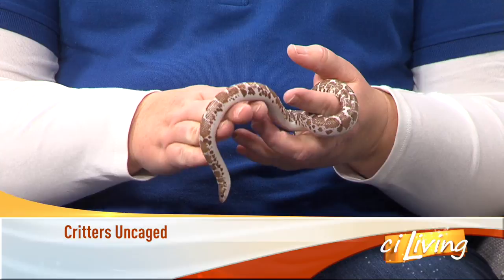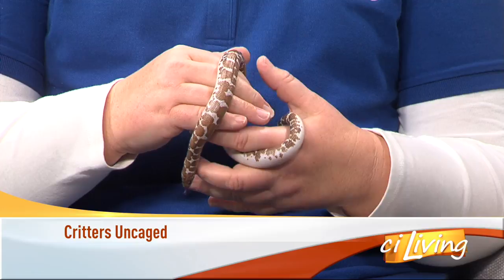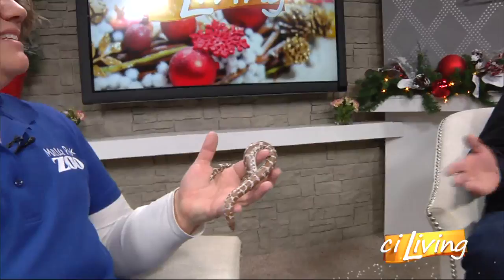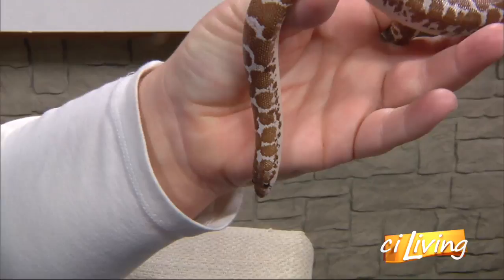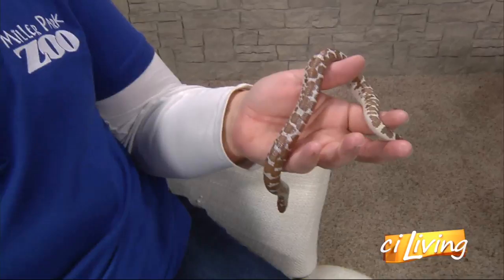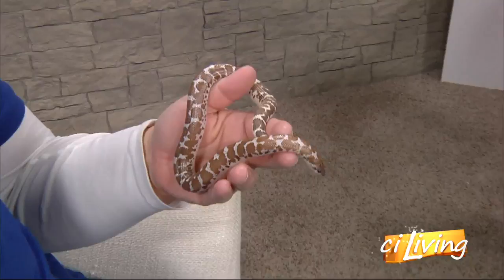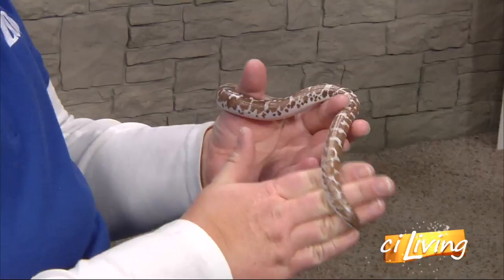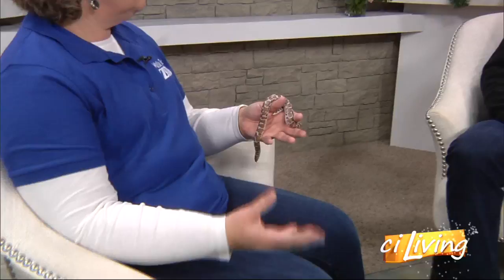Miller Park Zoo Critters Uncaged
Check out today's critter from Miller Park Zoo